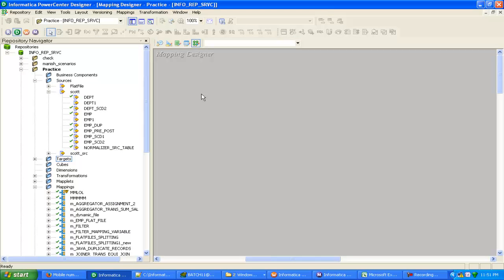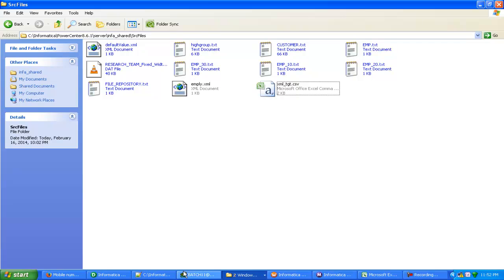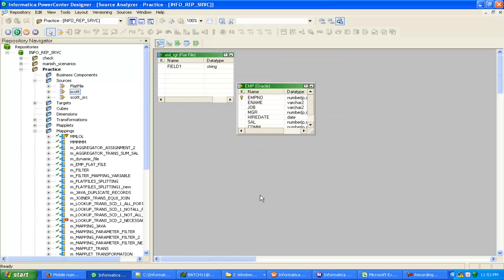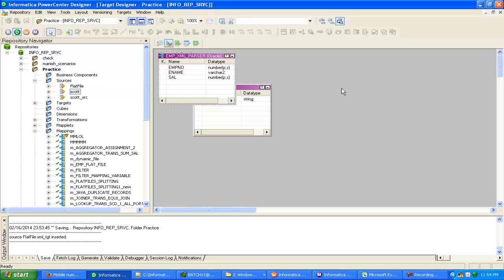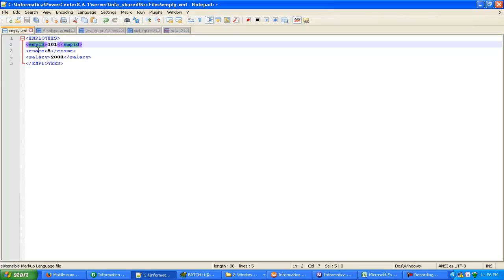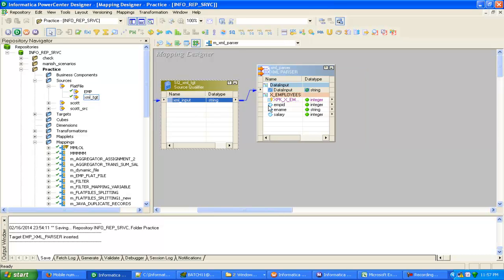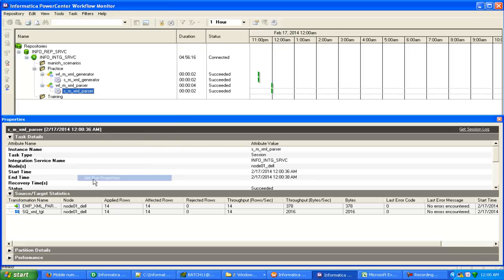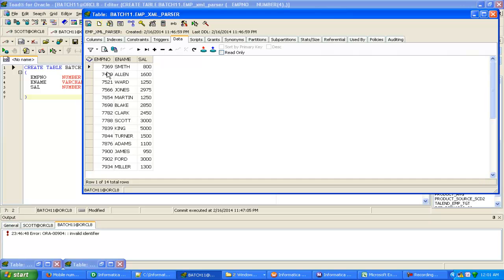XML Parser transformation scenario in INFORMATICA by manish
XML Parser  transformation  scenario in INFORMATICA